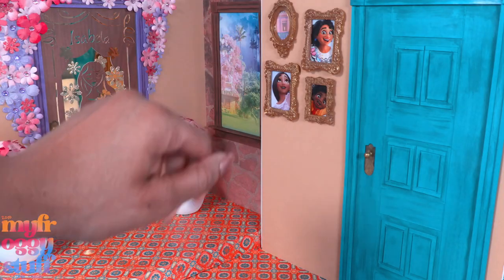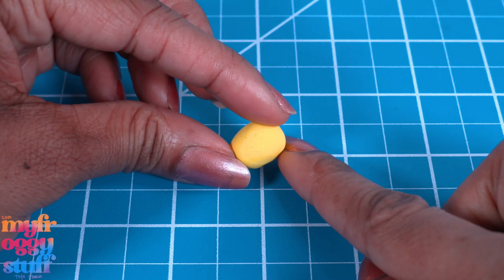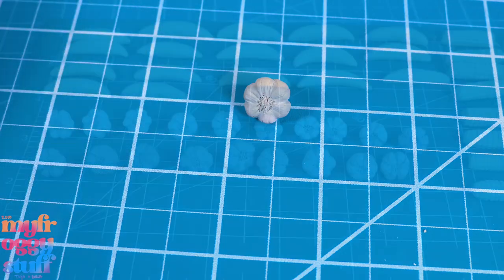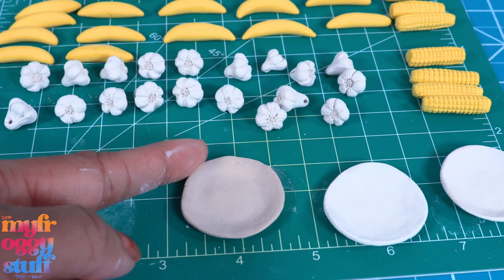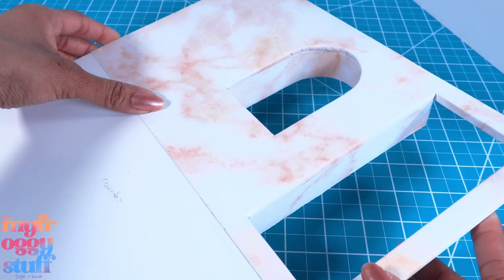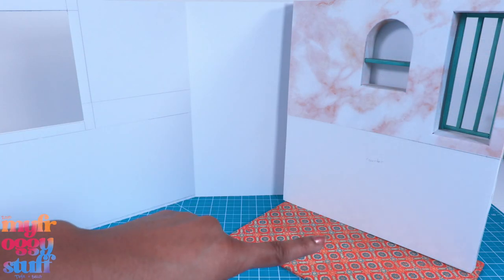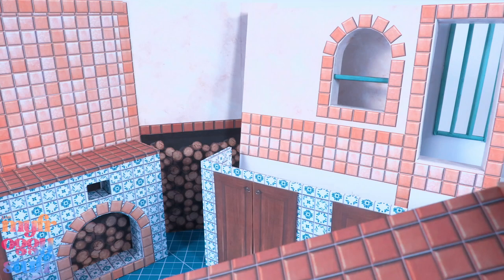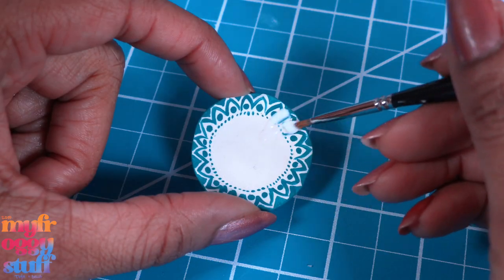Let’s Make an Encanto Inspired Kitchen for Our Dolls in a Hidden Doll Room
By Request:  Here is another Encanto Inspired Craft! Today we are going to make a kitchen in a hidden doll room with an Encanto vibe. BUT HAVE YOU SEEN THAT KITCHEN!!! We need to make bananas, garlic, corn, planters and plates!!! So let’s get started. Join us for an all new vid on YouTube at MyFroggyStuff.